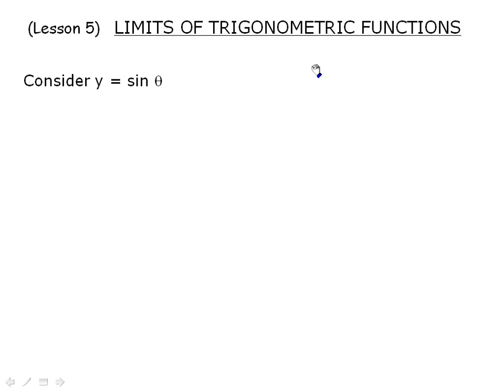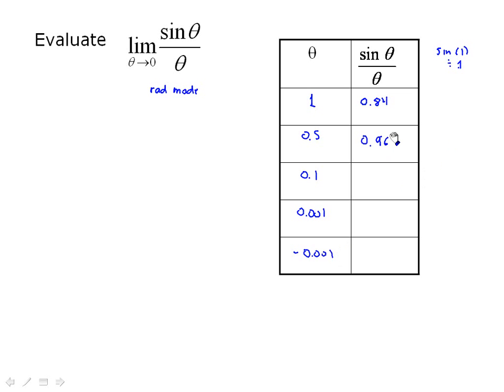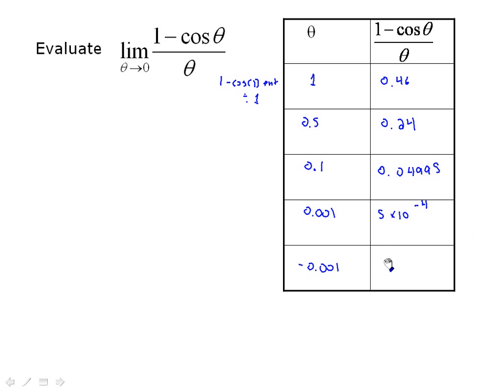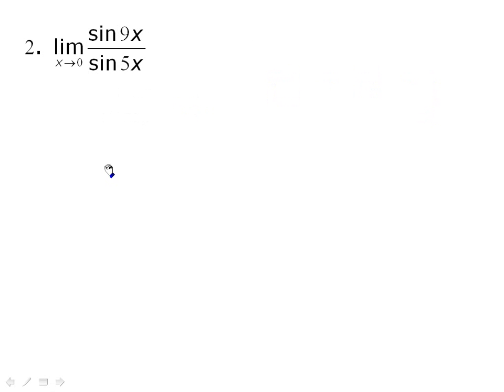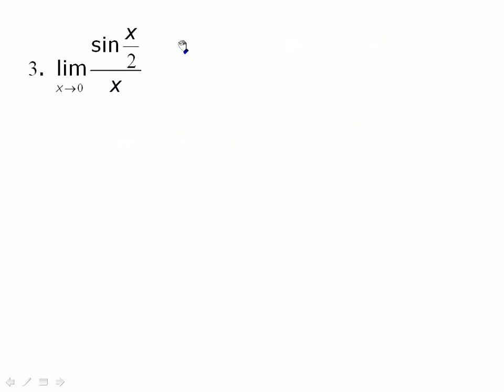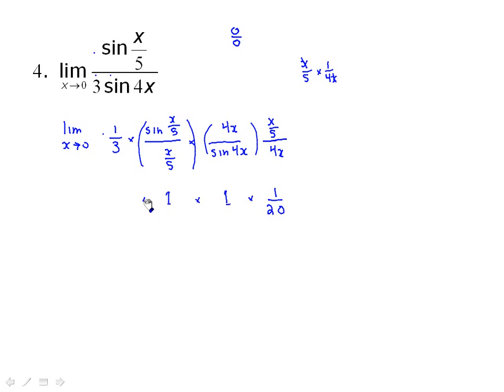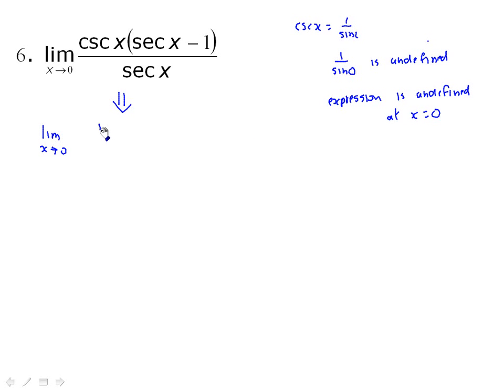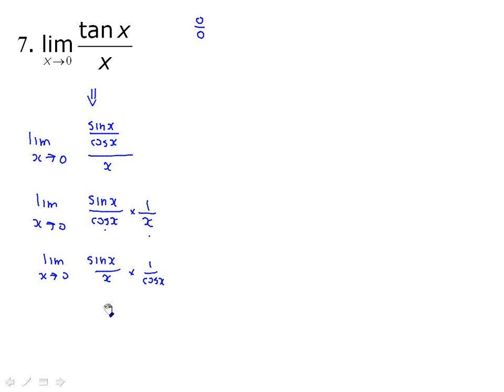MA31Lesson05 Trig LimitsA